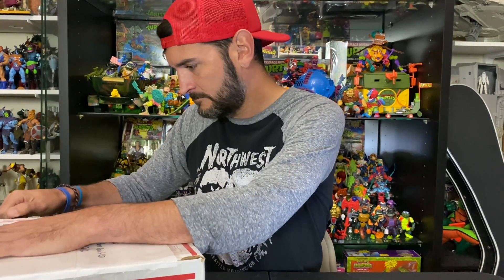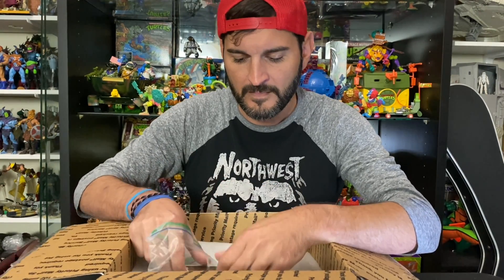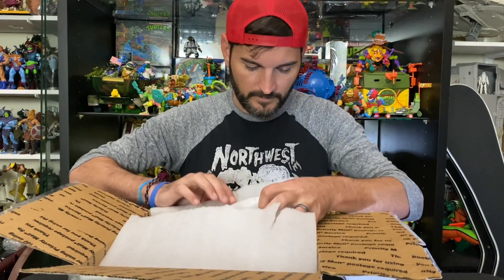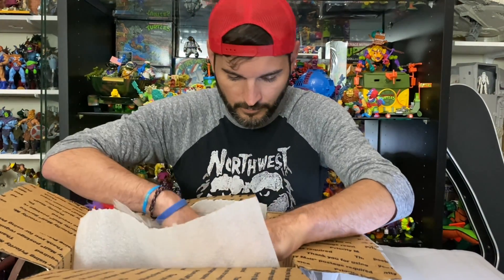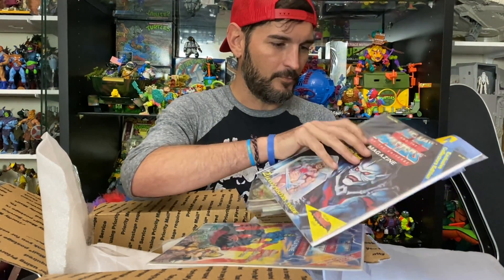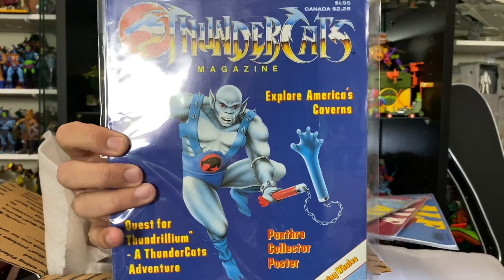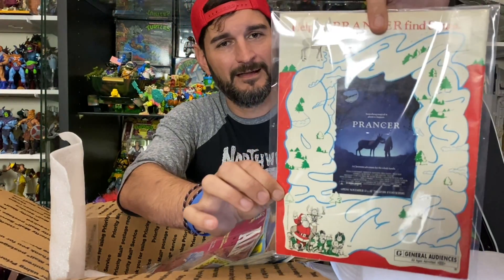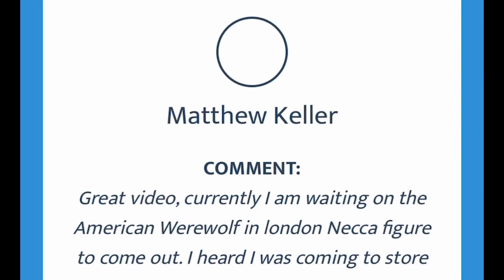WHAT’S IN THE BOX?! Giveaway winner announced! (Vintage Toys)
WE GOT VIEWER MAIL!  Also, our giveaway winner is announced for the $50 Badgerfistcollectibles.com gift card!  Thanks for all of the support!

The Syndicate Toy Hunters
The Nerd Bar
The Pence Pack
Plastic Cannibals
Open Box Mafia